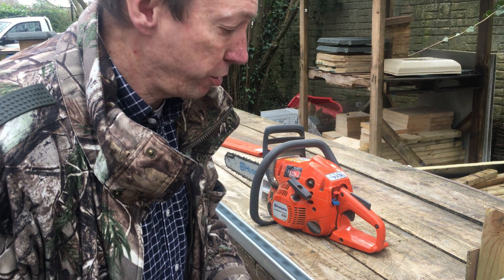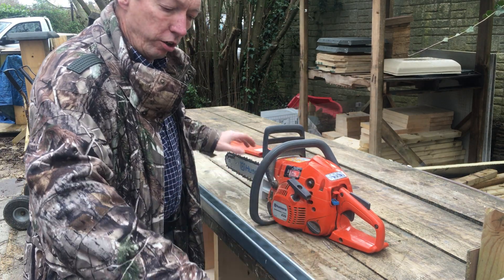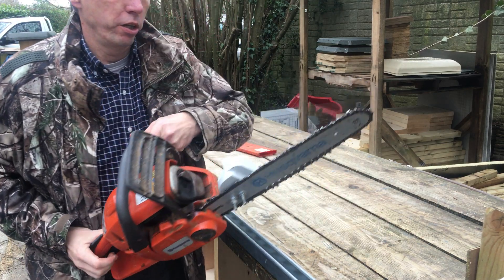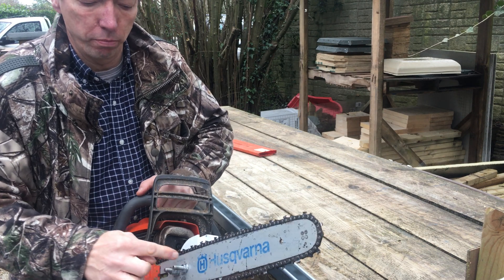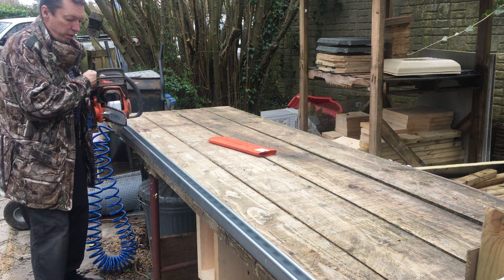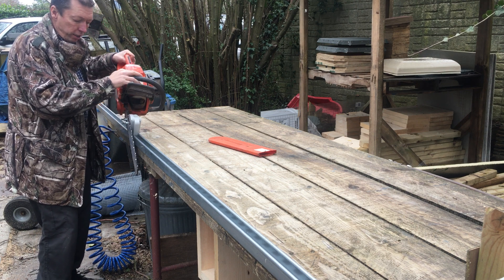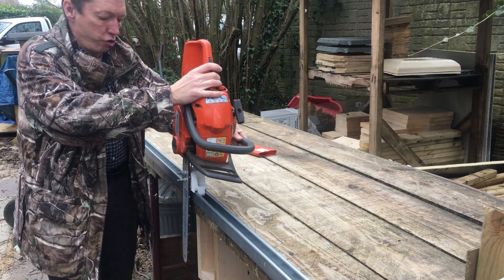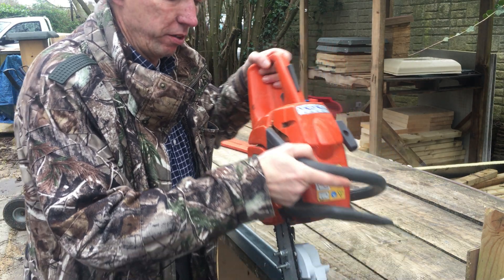Chainsaw mill 3d printed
3d printed chainsaw mill.
This is printed then two holes are drilled in the bar to secure with two 8mm bolts and nuts.

Then a section of UNISTRUT is screwed  to tree that’s to be lumberd

The chainsaw can then be run in the UNISTRUT AS A GIDE

job done

link to where you can download it as an stl file to print on you 3d printer for $3.00

or you can have me print it for you.